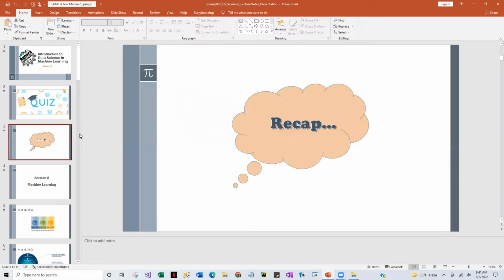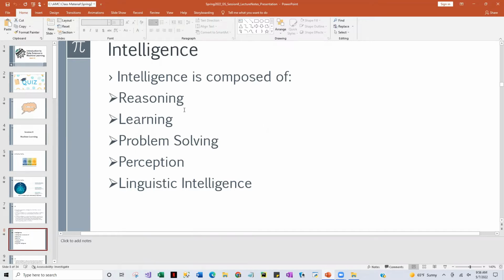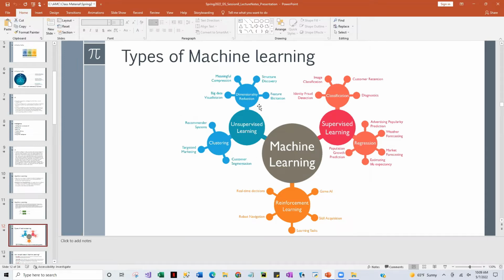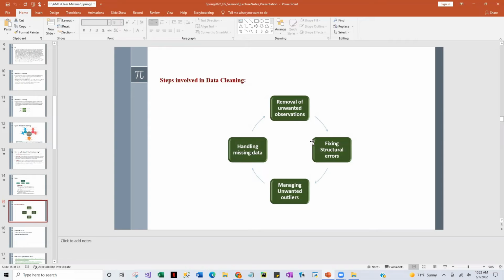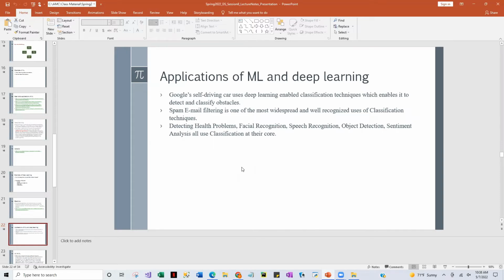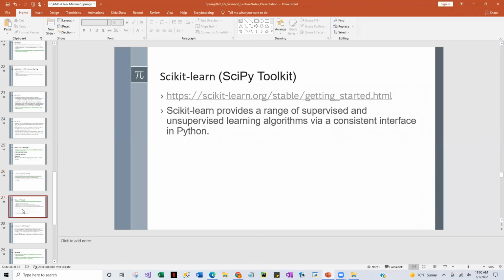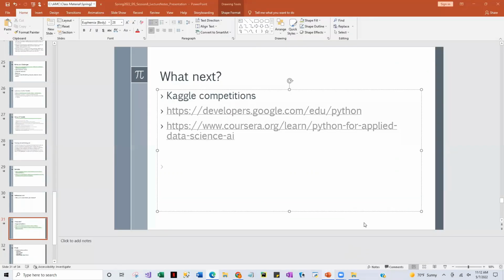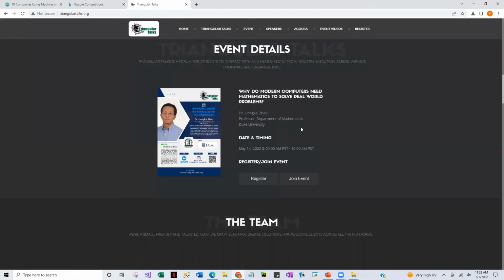Data Science - Session 8 - Introduction to Machine Learning Presented By Nadhiya & Visalakshi Kasi